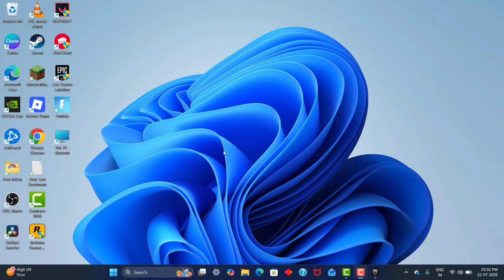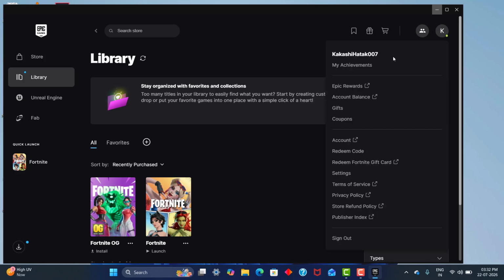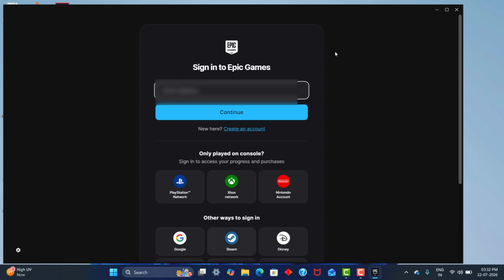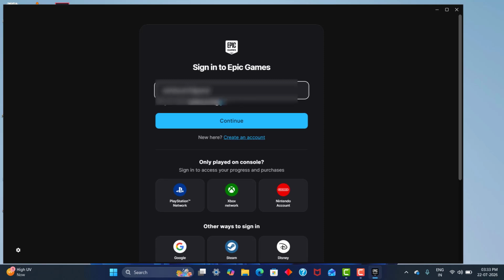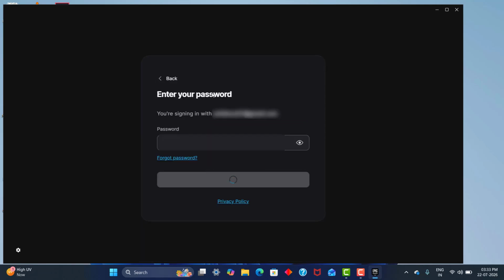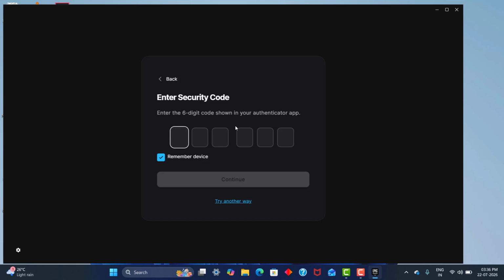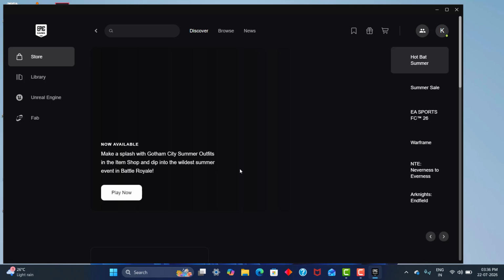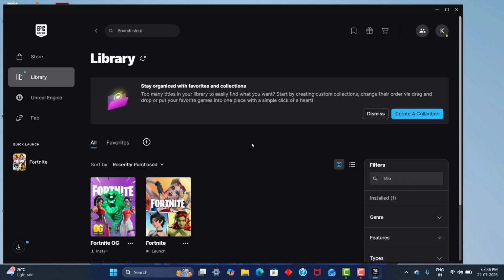How To Switch Accounts On Fortnite PC (2026) | Change Epic Games Account Without Reinstalling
Learn how to switch accounts on Fortnite quickly and easily. In this tutorial, I'll show you how to log out of your current Epic Games account and sign in with another account.